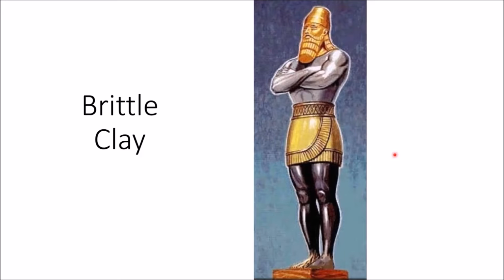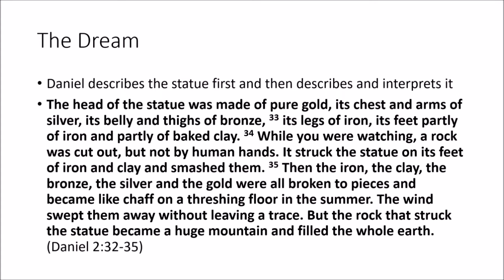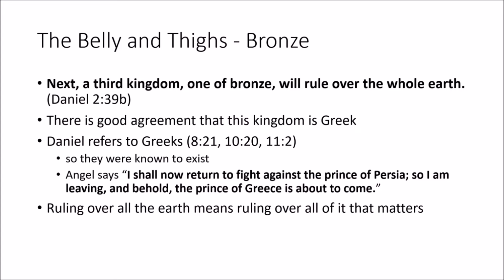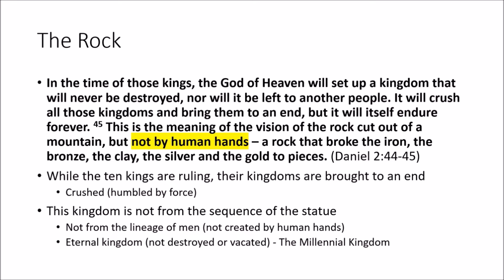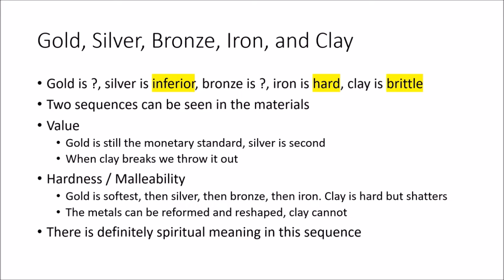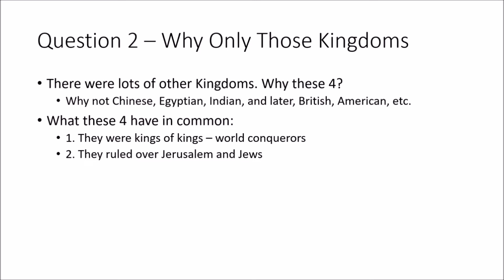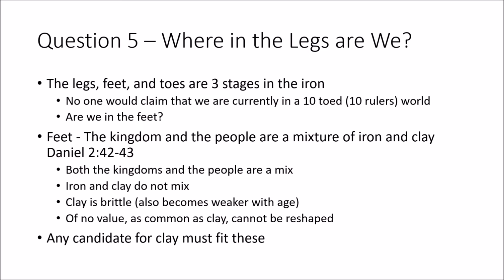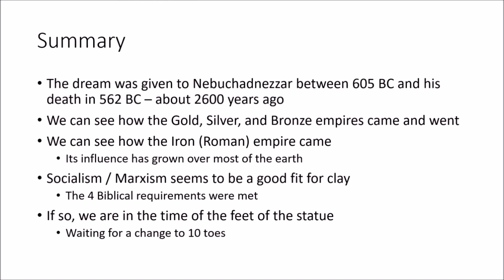Brittle Clay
Daniel interprets the dream of the king - a dream that describes kingdoms that are to come. The last kingdom, symbolized by brittle clay, is of most interest to us because it hasn't yet come.